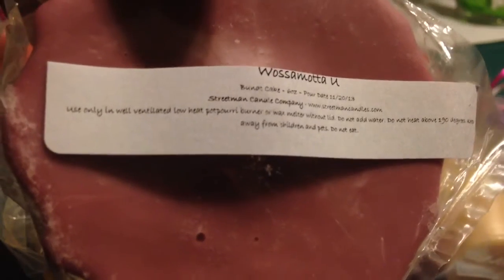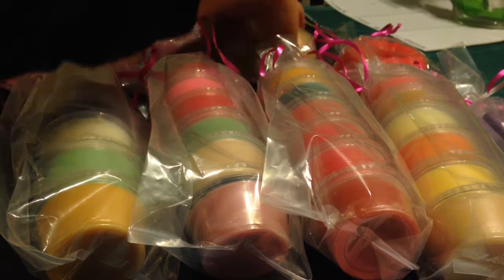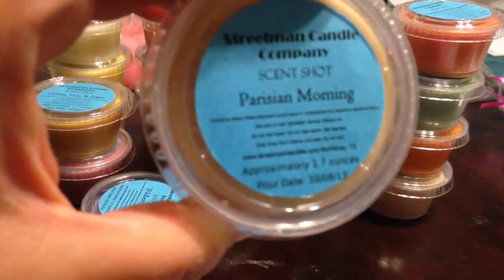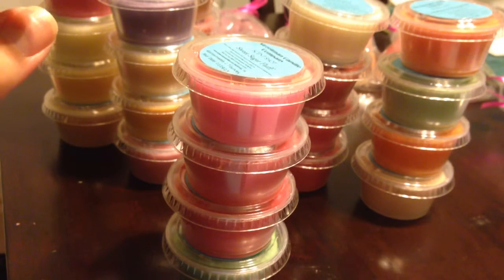First haul from Streetman Candle Company 11/27/13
I recorded this a couple days ago and just got around to uploading.